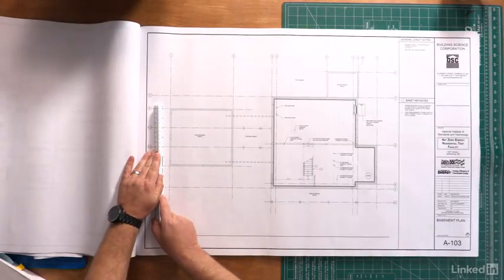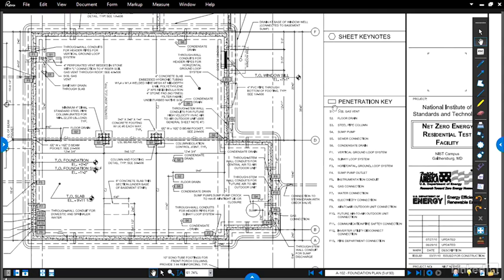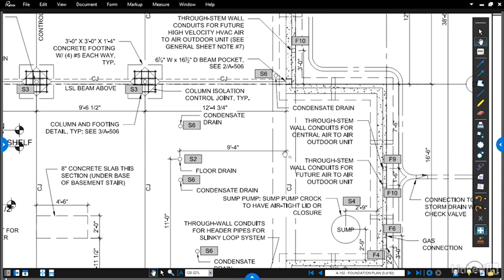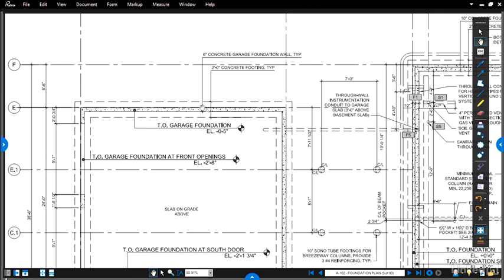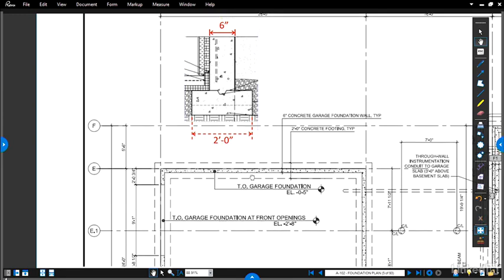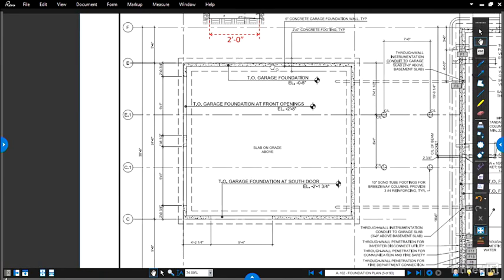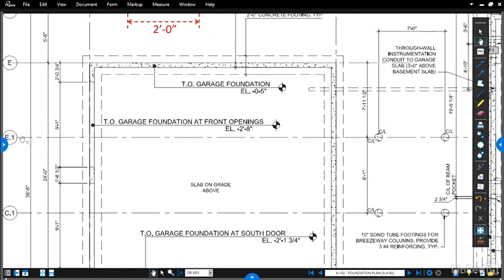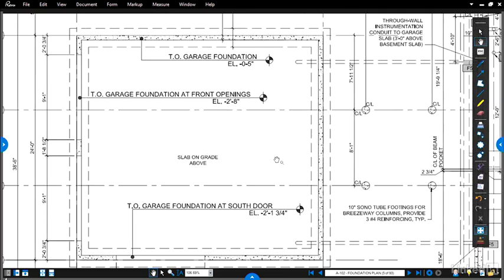Understanding the Line types For Electrical Drawing | Learn Electrical Drawing